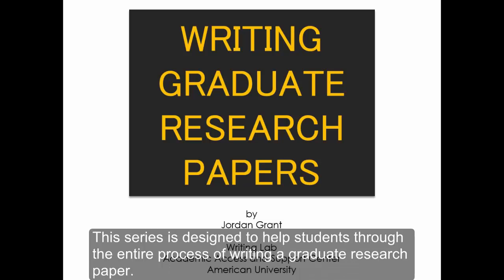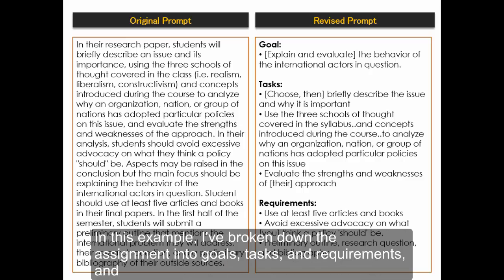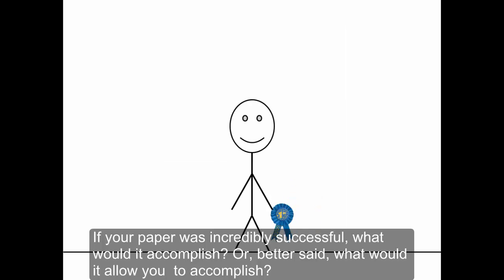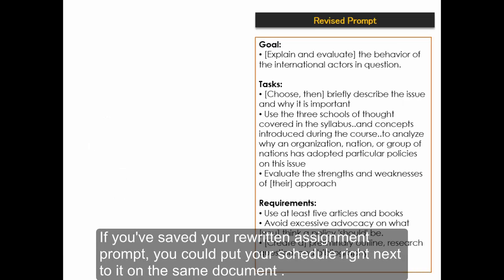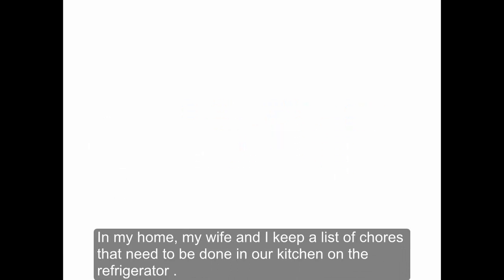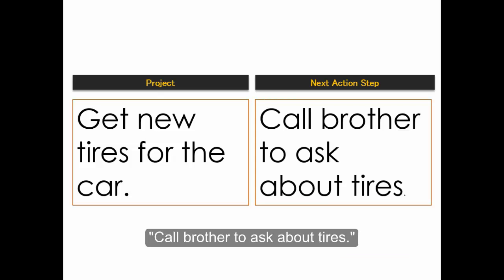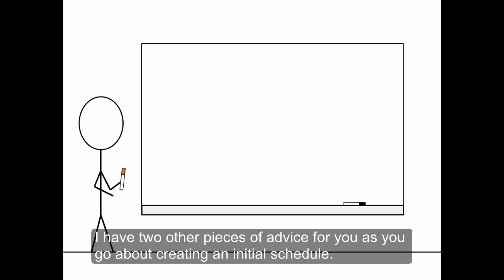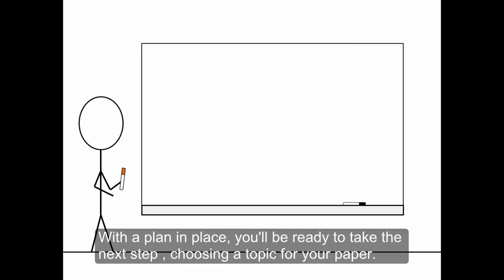Writing Lab Screencast - Part 1: Creating a Project Plan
This series is designed to help students through the entire process of writing a graduate research paper. In this video , you will learn how to remake your assignment sheet for clarity , how to define your personal goals for the project , and how to create an initial schedule for your paper.